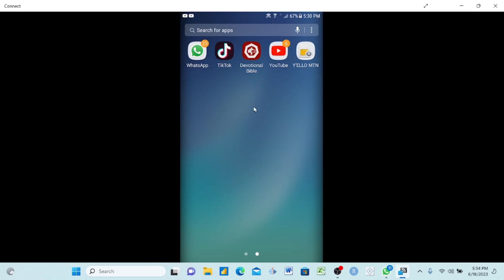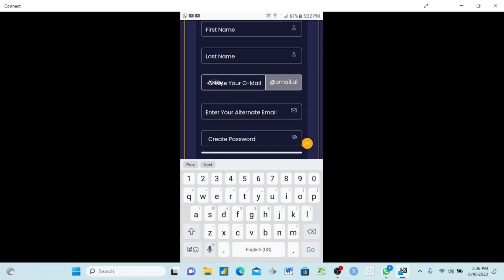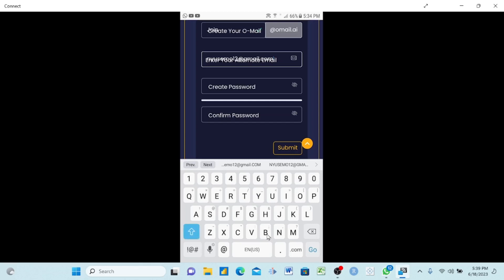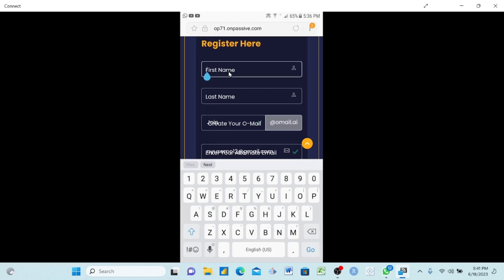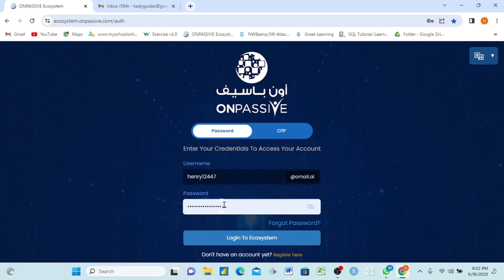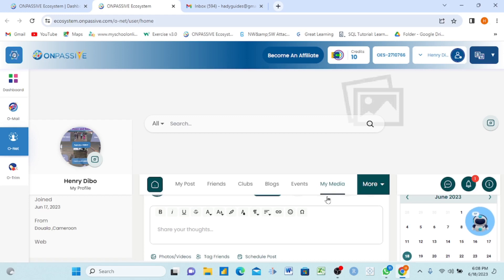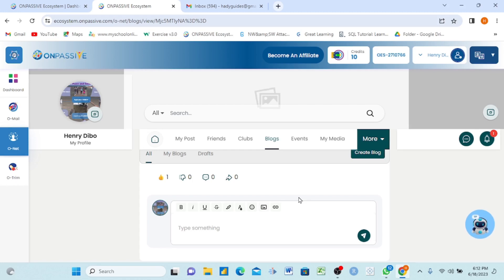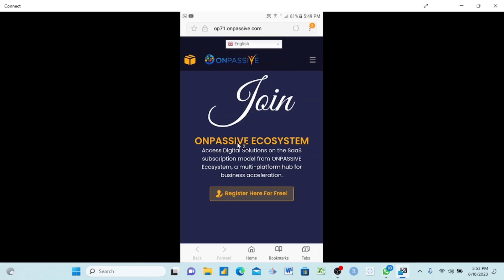How to Register a New User on Onpassive and use Free Onet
This video will teach you step-by-step how to register into the Onpassive system for the first time and start using O-net for free.